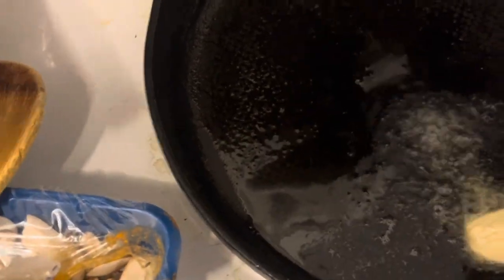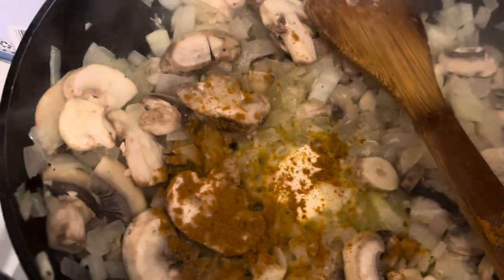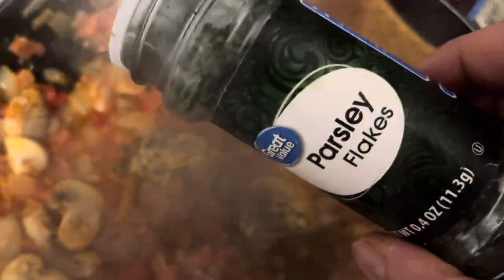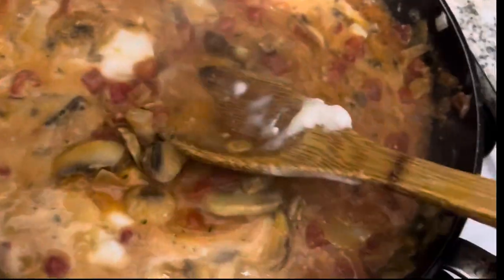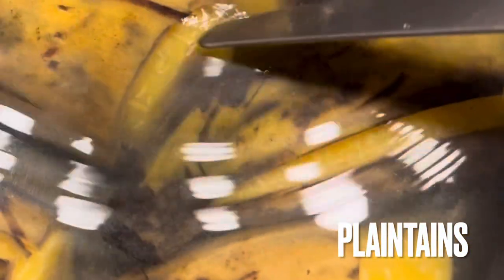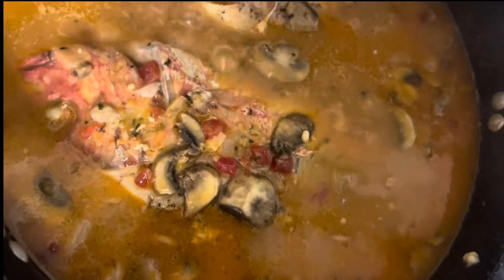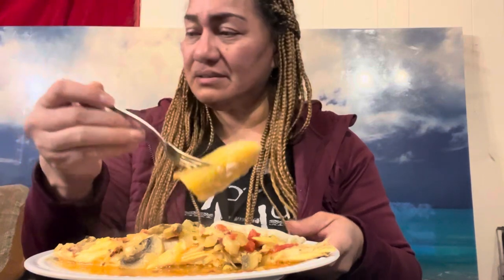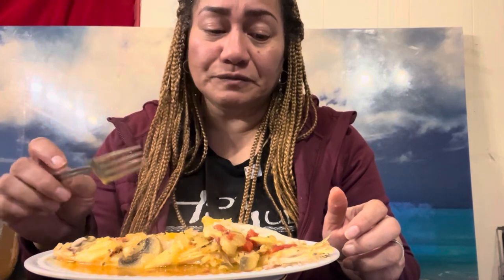Fish Red Snapper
I’m making Red Snapper w/ Mushrooms and Plaintains w/ Coconut Milk.

I have permission to use his song “Runaway” for my intro.

Stay blessed 🙏🏾
Love Y’all ❤️